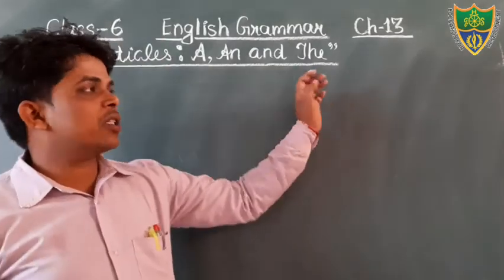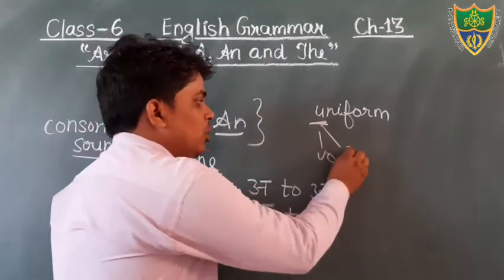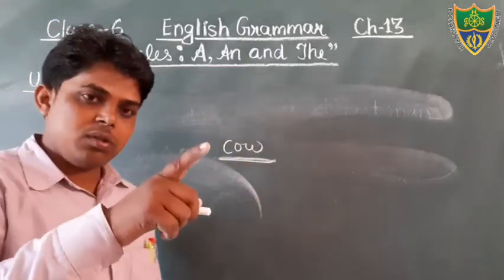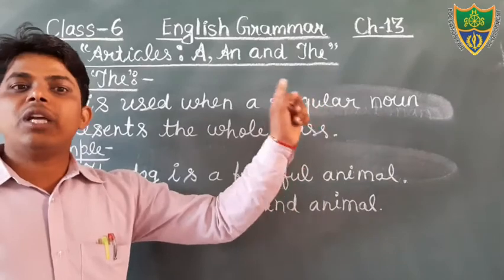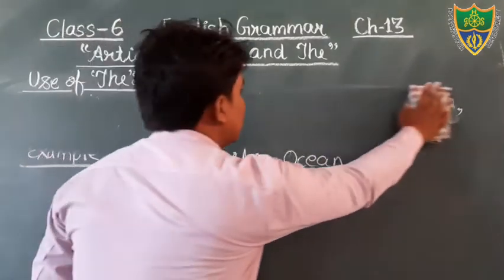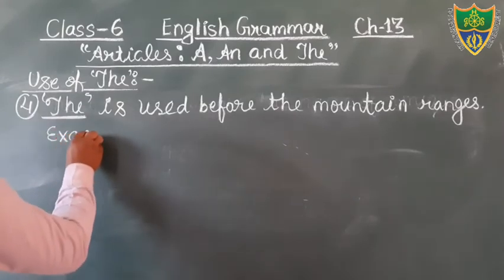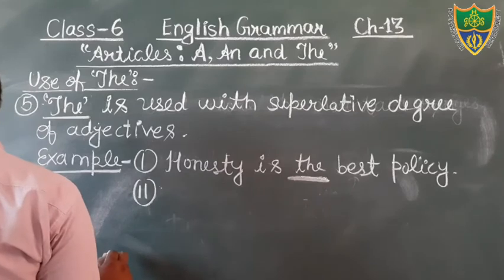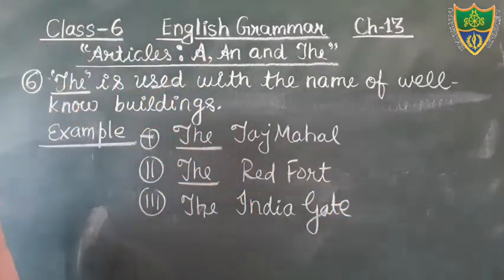Class-6,English Grammar, Chapter-13"Articles:A,An and The"{Use of The}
3/12/2020
Detail study of use of "The".